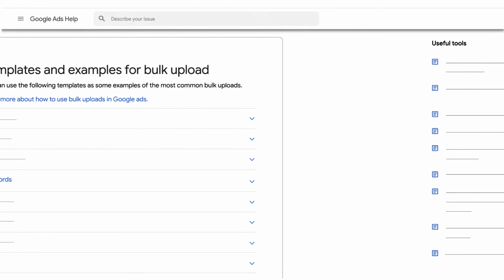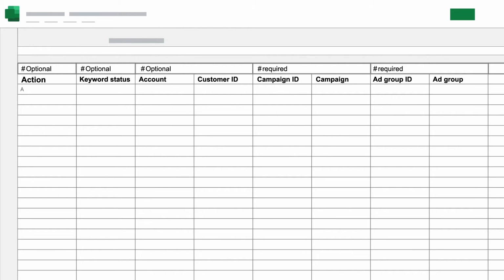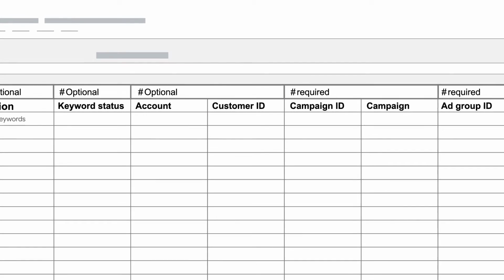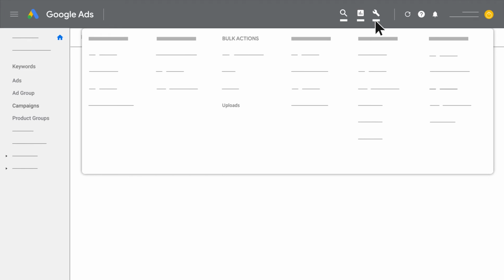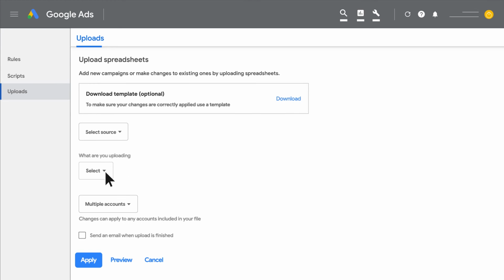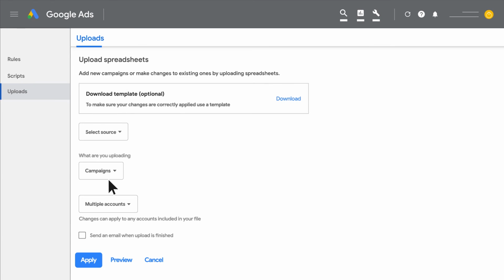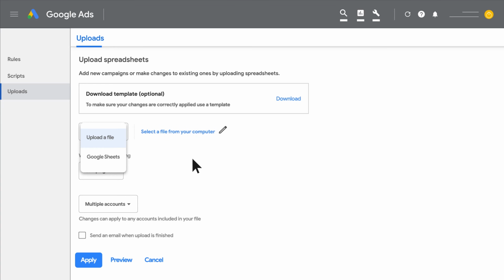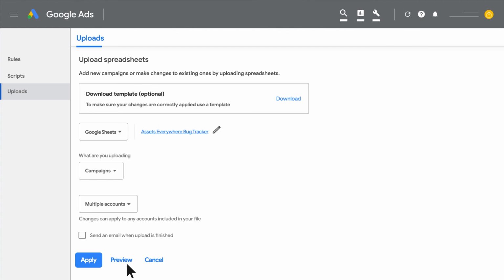How to utilize templates in the Help Center | Google Ads